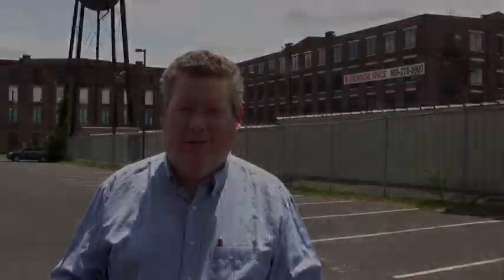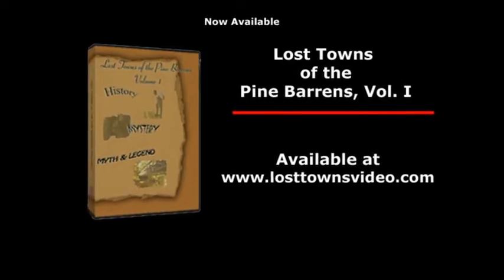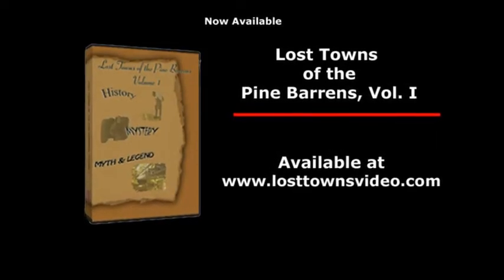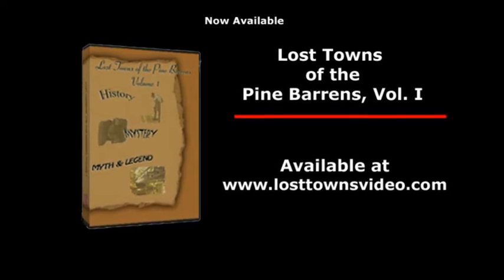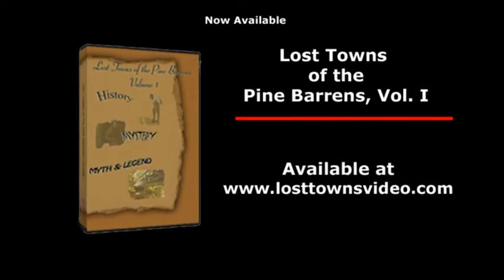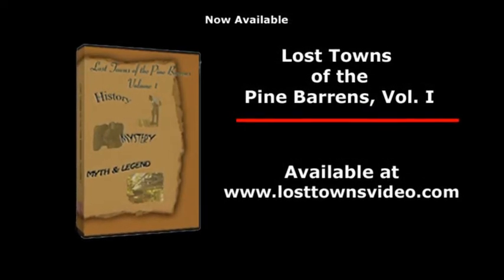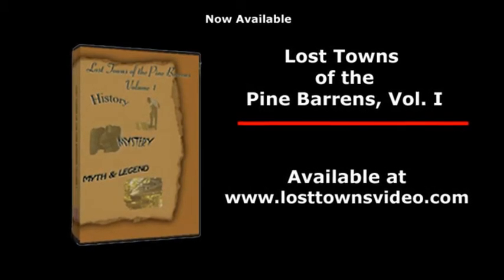How-to Get Better Sound for Video: Video QuickTips Episode #8 Microphone Review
Video QuickTips Episode 8 takes a look at the importance of audio in video, and gives microphone options. QuickTips brings you tips and techniques to help you produce better video.